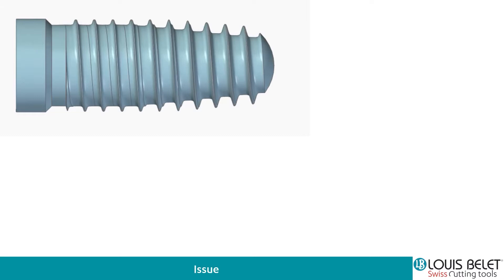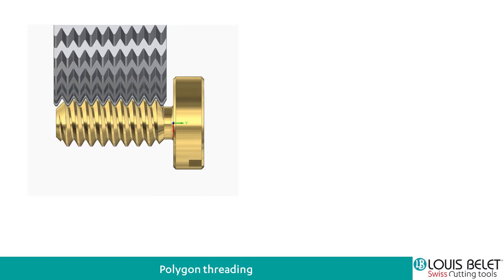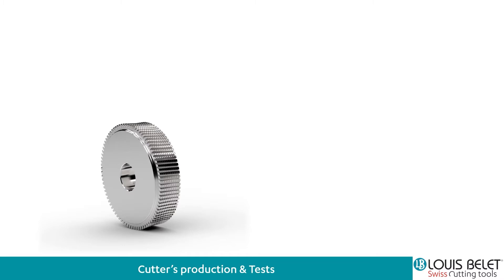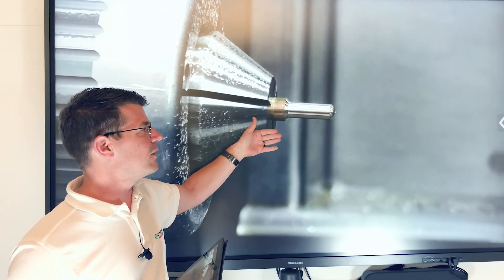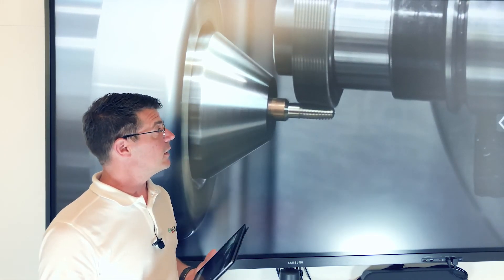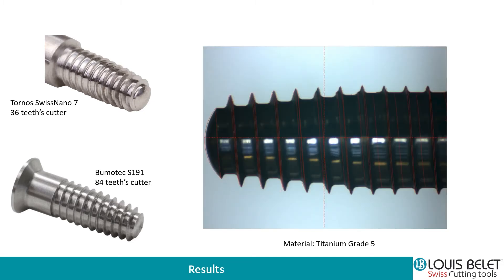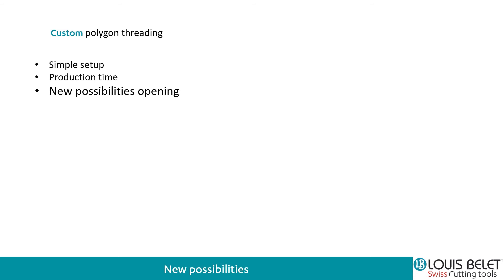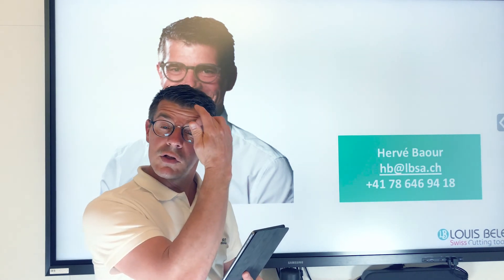Webinar #8 - A solution for special threads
Special threads (for dental implants, for example) can be produced by chasing or whirling.

Louis Bélet is revolutionizing this manufacturing process by introducing polygonal threading for threads with special geometries that can be produced on both screw machines and milling machines!

A considerable saving of time and a perfection of the geometry characterize the parts obtained as in stainless steel, titanium or chrome cobalt to quote only some materials.

Come and discover this new technology during this 15-minute live session and ask your questions to the experts who developed this technology!

. Louis Bélet SA manufacture of swiss cutting tools in solid carbide and polycristalline diamond.

00:00 Intro
01:07 Webinar
12:33 Conclusion